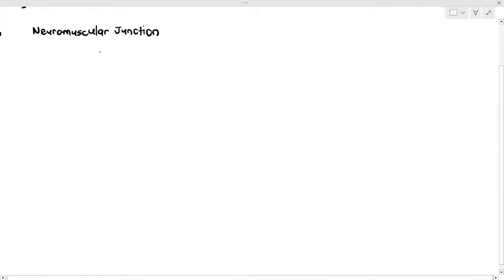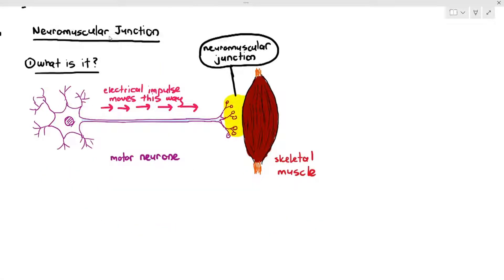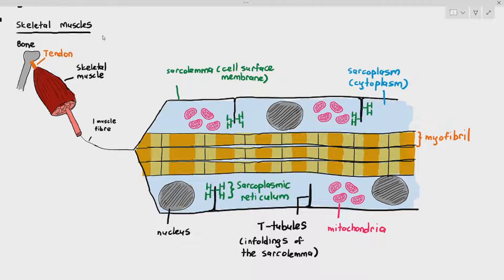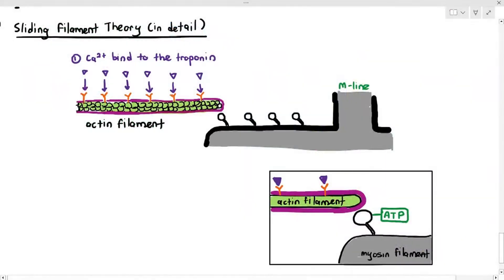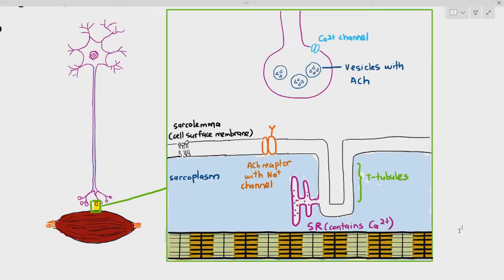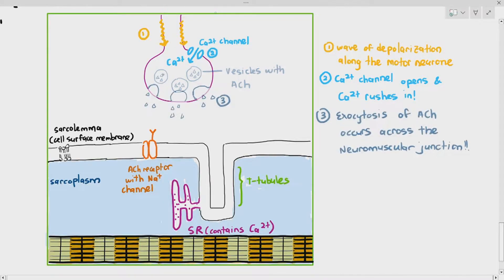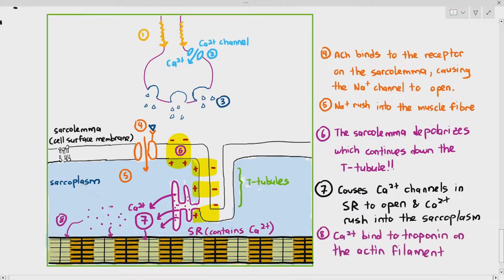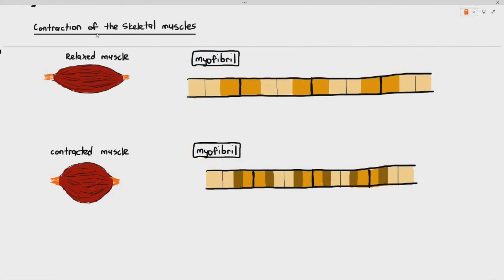15-20 The Neuromuscular Junction (Cambridge AS A Level Biology, 9700)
How does the motor neurone stimulate skeletal muscle contraction?

1. Depolarization/Action potential along motor neurone axon
2. Ca2+ channel opens and Ca2+ rushes in
3. Vesicles with ACh moves to the cell surface membrane
4. Exocytosis of ACh and diffusion of ACh along the neuromuscular junction
5. ACh binds to receptors on the sarcolemma
6. Na+ channel opens and Na+ rushes into the skeletal muscle fibre
7. Depolarization of sarcolemma, which causes depolarization of T-Tubule
8. Ca2+ transporters pump out Ca2+ into the sarcoplasm which binds to troponin on the Actin Filament